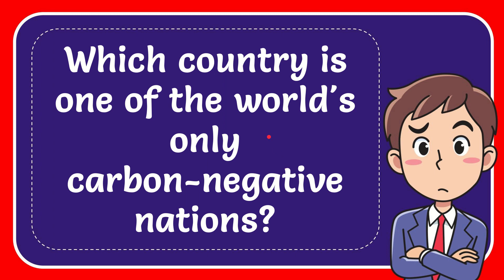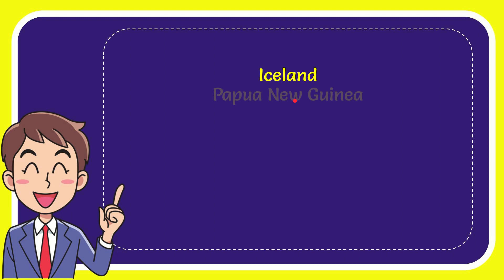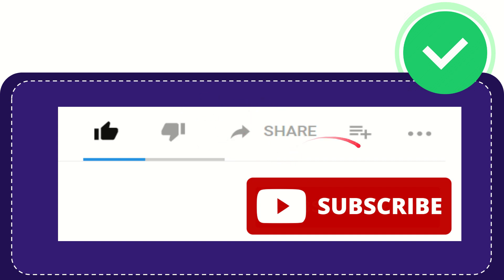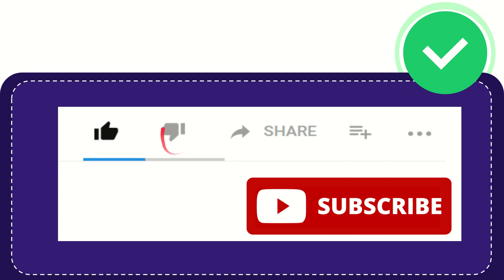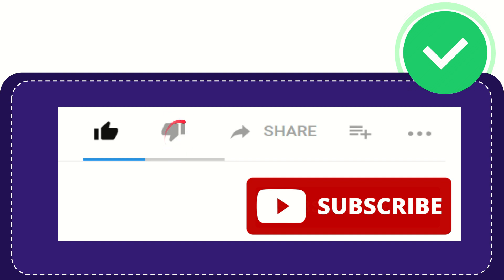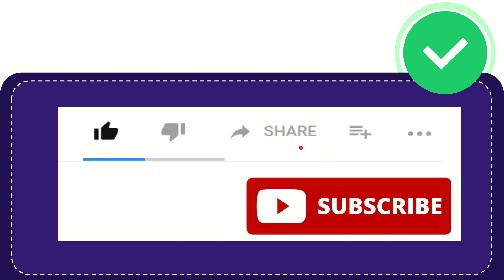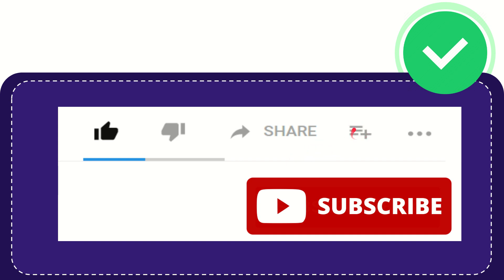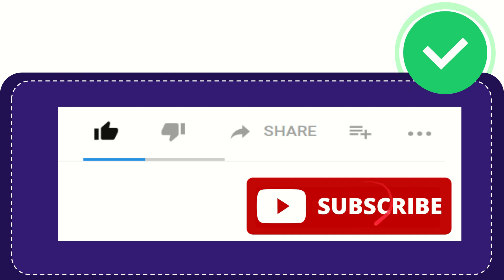Which country is one of the world's only carbon-negative nations? Answer